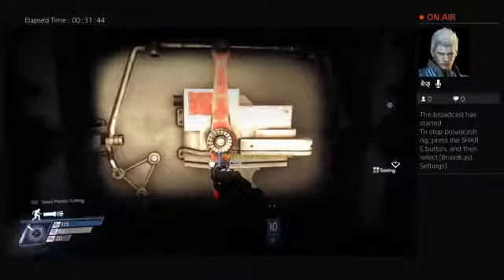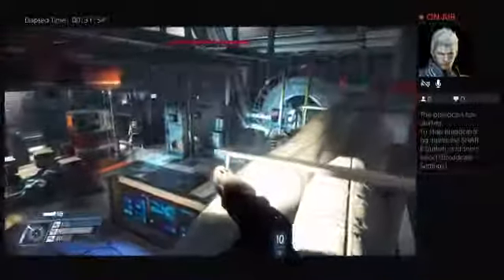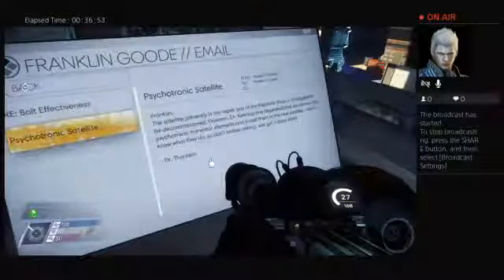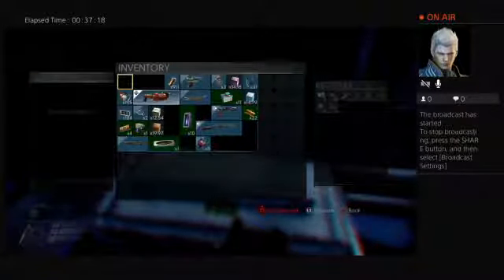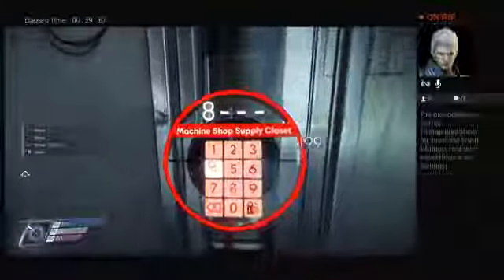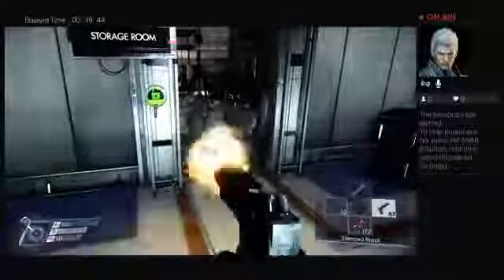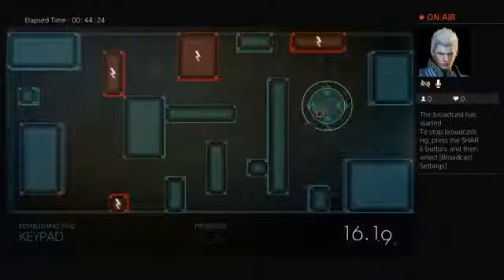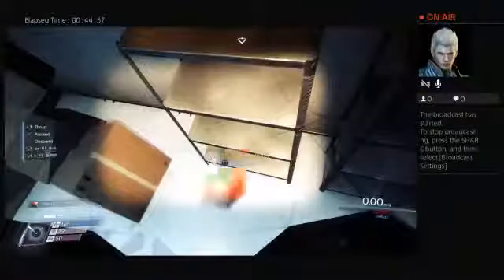Let's Play Prey (2017) Part 12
First and foremost, my channel is intended for a general audience according to COPPA's exception. This Content Is Not Directed At Children Under 13.